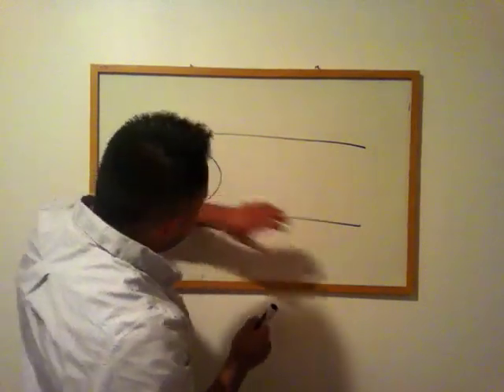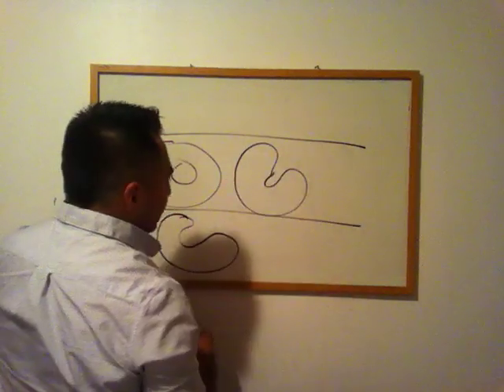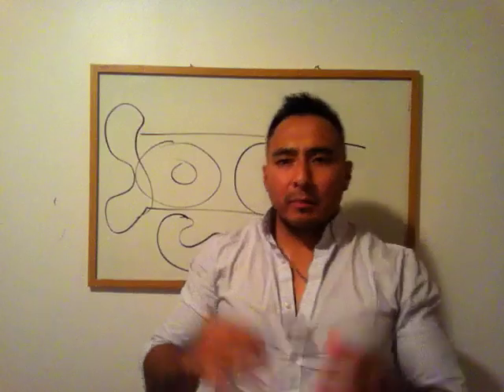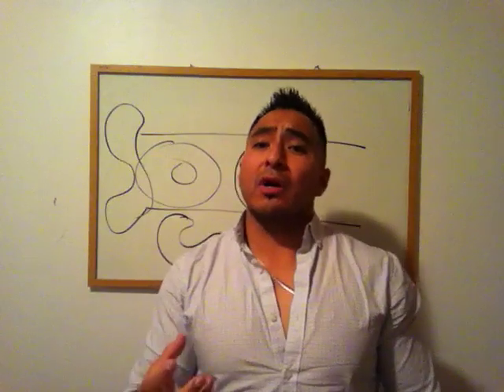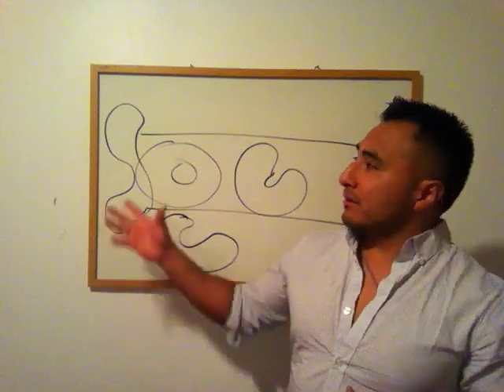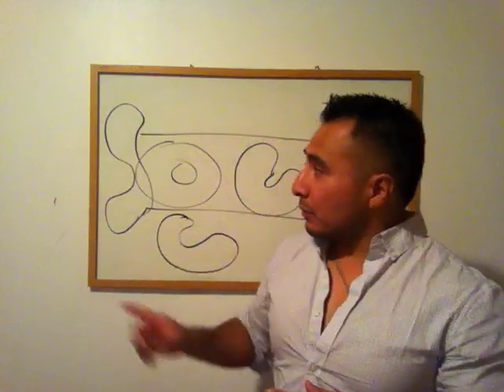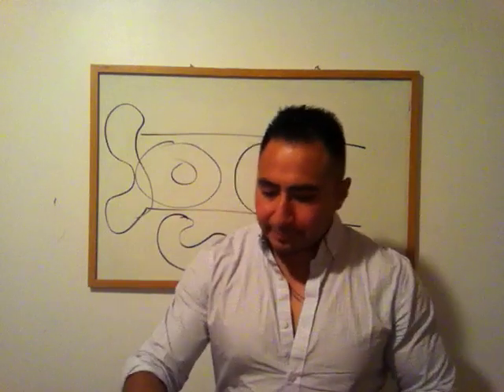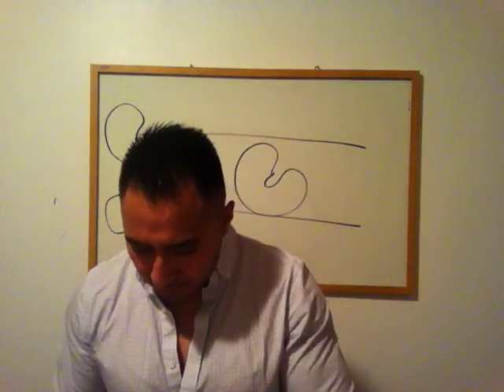nursing school made easy - sickle cell anemia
lecture designed for nursing school students.  brief explanation of sickle cell anemia, treatments and causes.